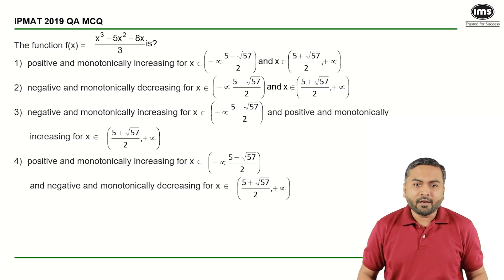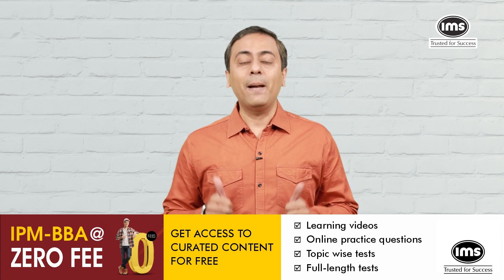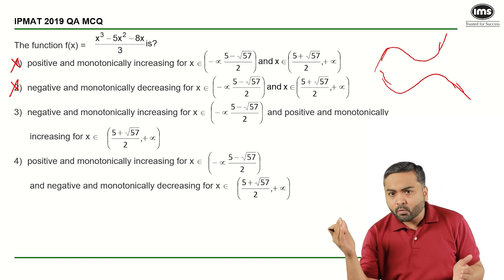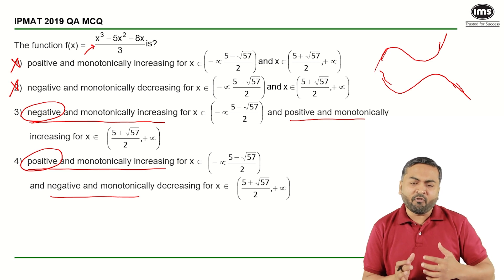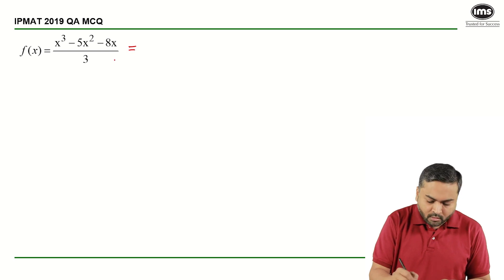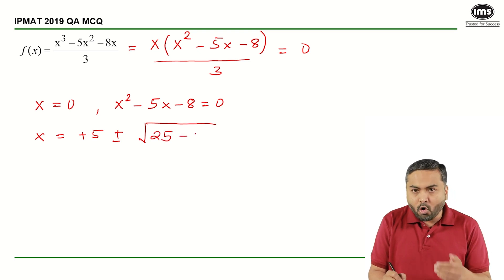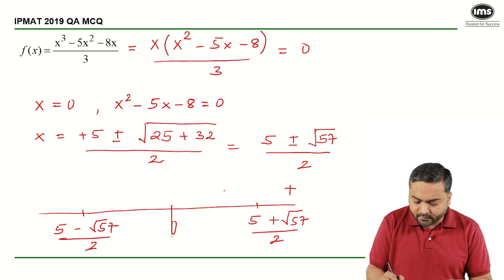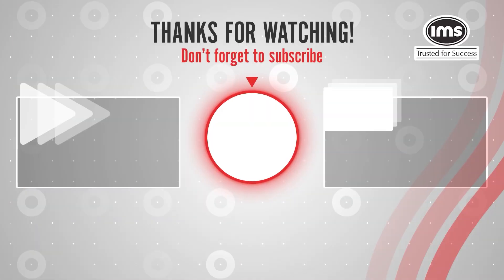#2 IPMAT PYQs with Solutions - Algebra -2 | IPMAT Preparation | Best of IPMAT | Jaimin Shah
#2 IPMAT PYQs with Solutions - Algebra | IPMAT Preparation | Best of IPMAT | Jaimin Shah